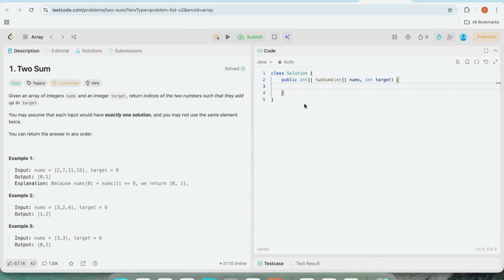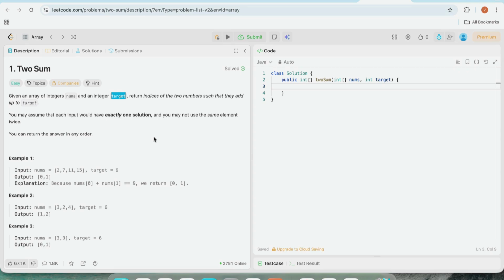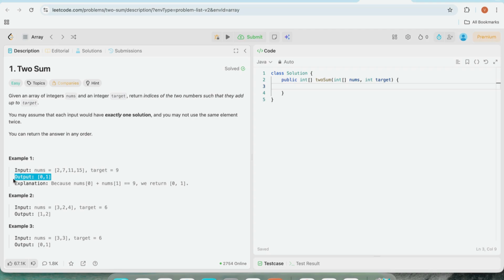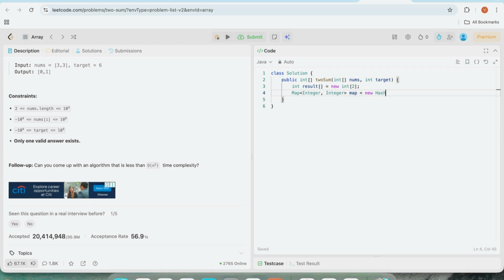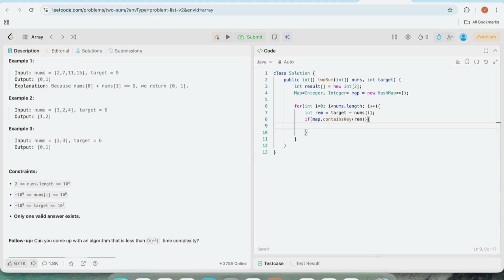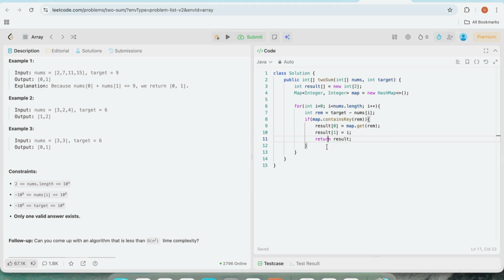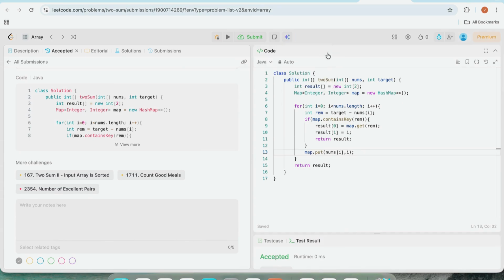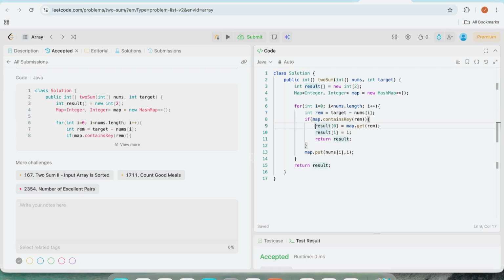LeetCode #1 Two Sum | Facebook/Amazon Coding Interview | LeetCode Two Sum Java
Amazon Coding interview question - Two Sum (Leetcode)
Facebook Coding Interview - Two Sum